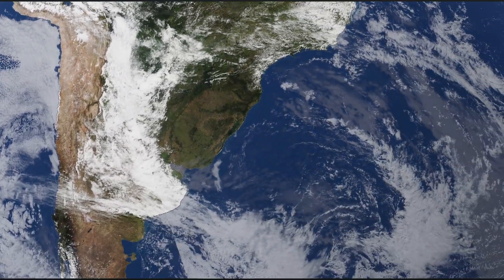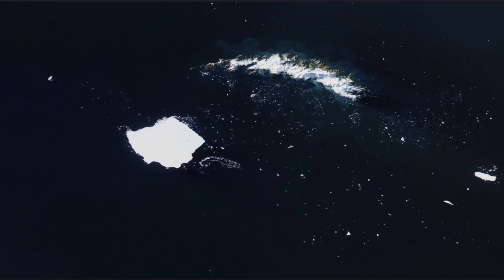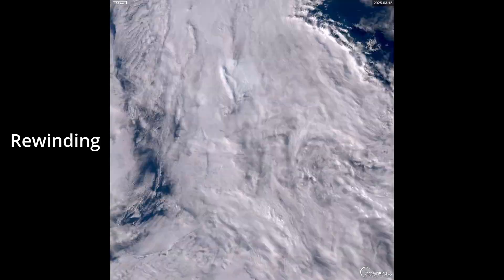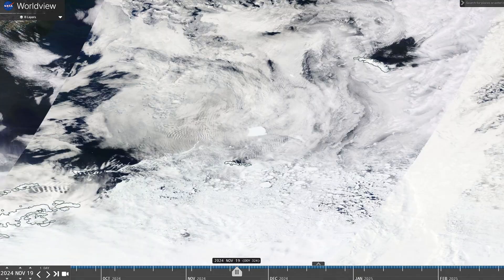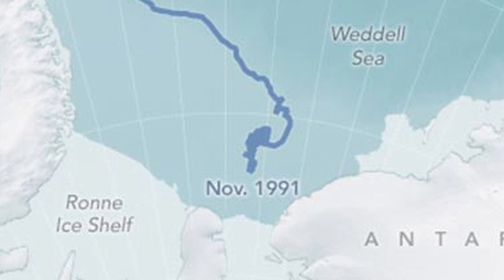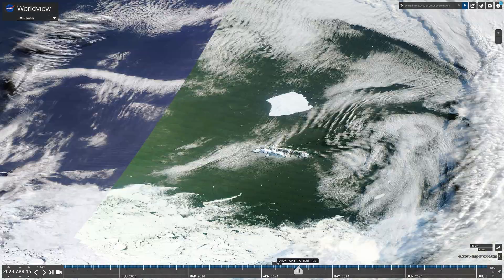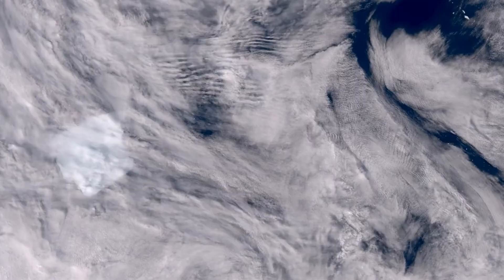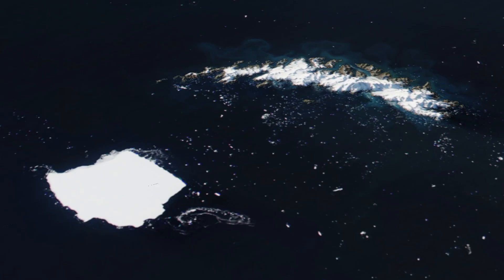Iceberg A23a largest in the world grounded off South Georgia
Iceberg A23a largest in the world currently lies grounded off South Georgia. We take a quick look at how it got there using satellite imagery.